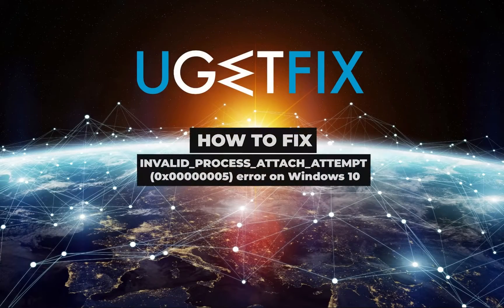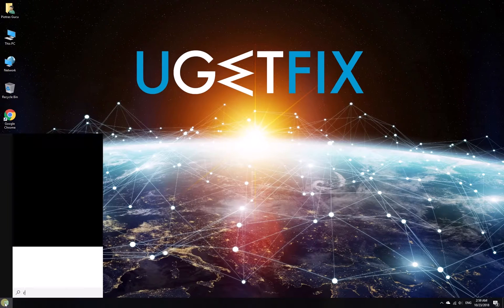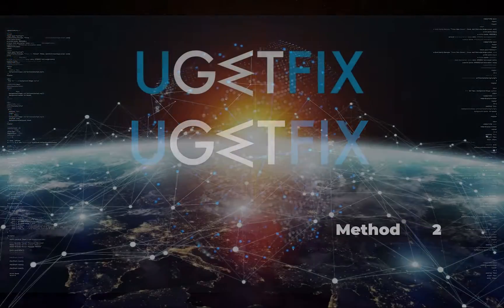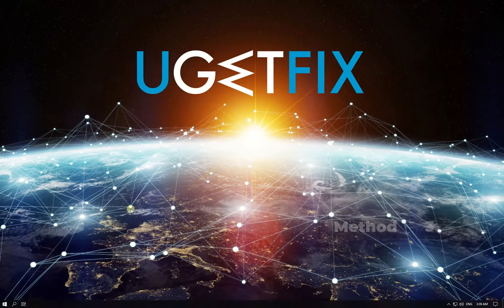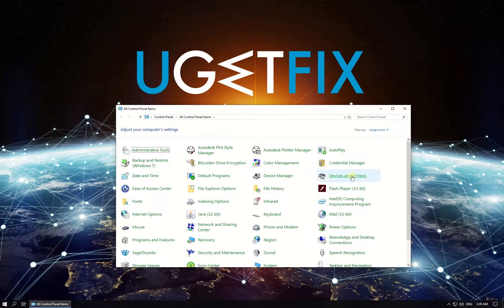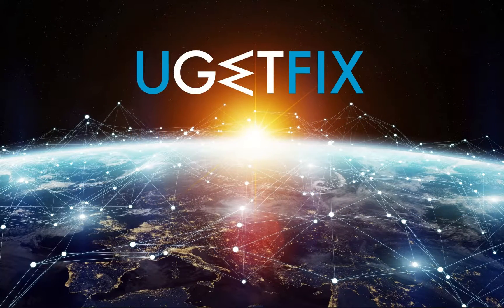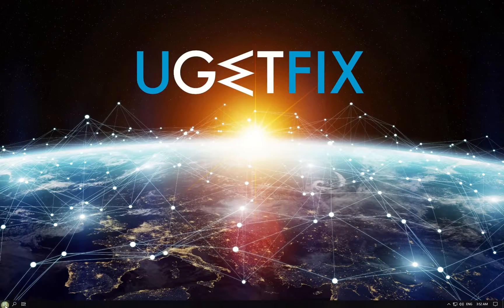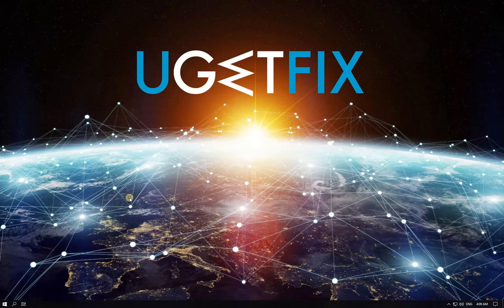How to fix INVALID_PROCESS_ATTACH_ATTEMPT (0x00000005) error on Windows 10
INVALID_PROCESS_ATTACH_ATTEMPT (0x00000005) error is one of the Windows operating system Blue Screen Of Death (BSOD) errors. We are happy to help you with our detailed tutorial which can be found

BSOD errors appear when system prevents possible damage to users hardware. Generally this issue is caused by corrupted device drivers but there are other possible reasons for this error to happen.

Method 1: 00:17
Method 2: 00:43
Method 3: 00:59
Method 4: 01:35
Method 5: 02:02